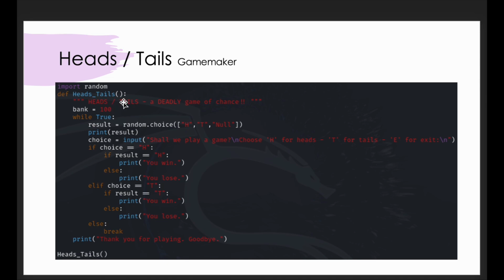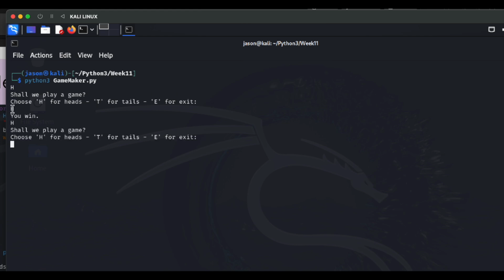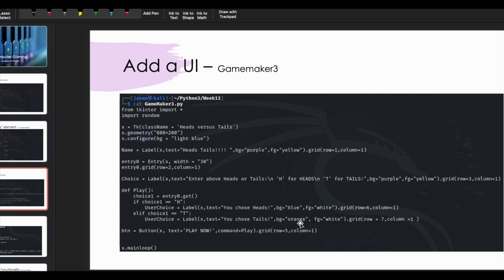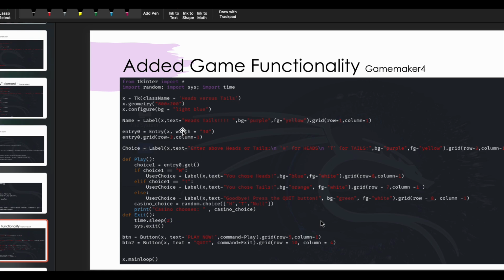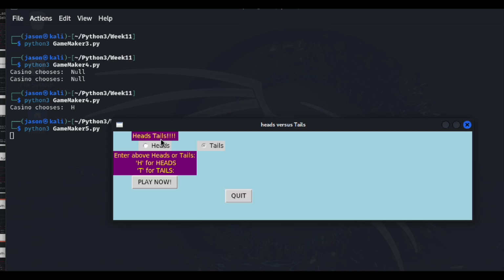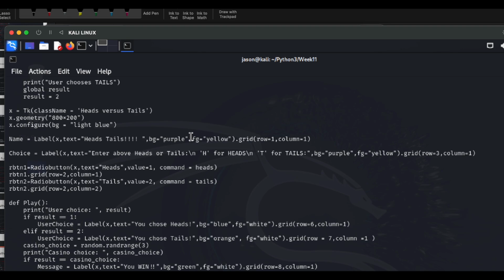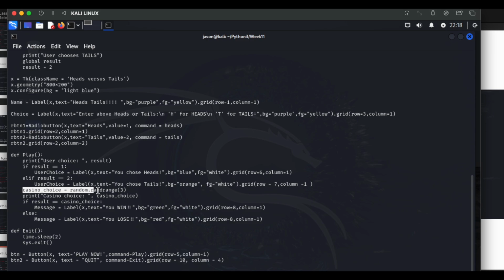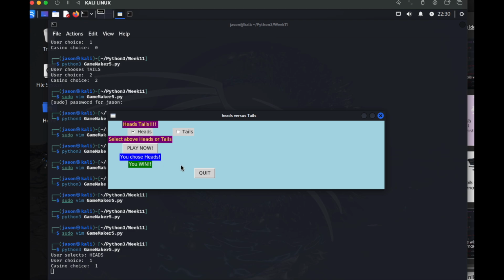Week11 video1 - more Python Gaming